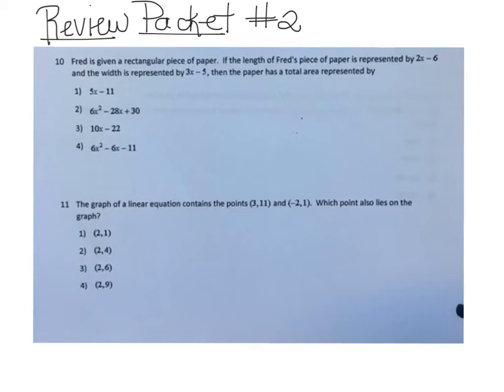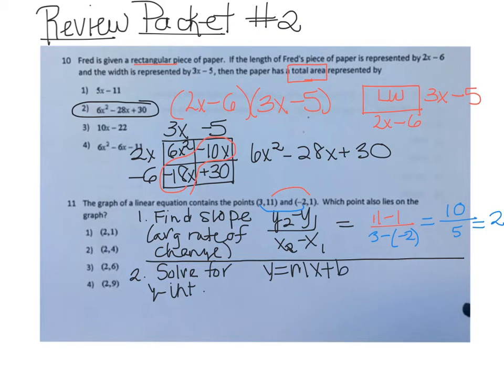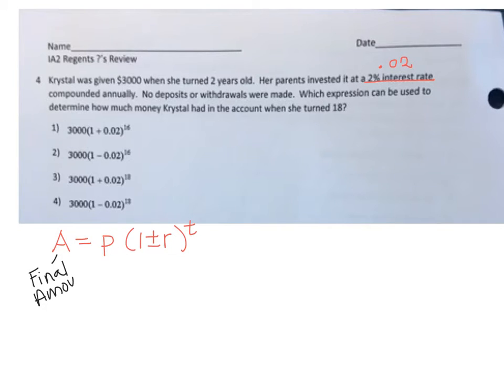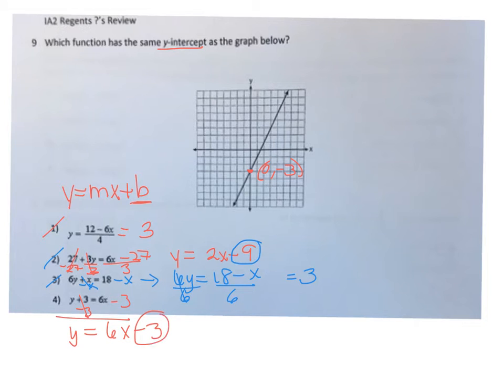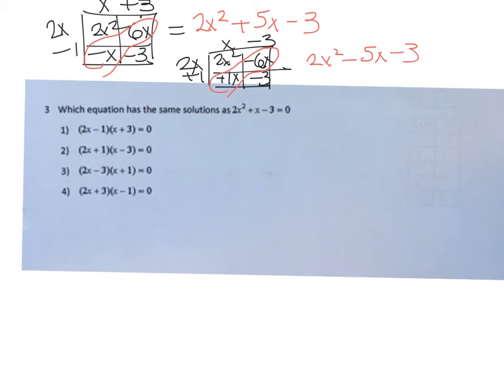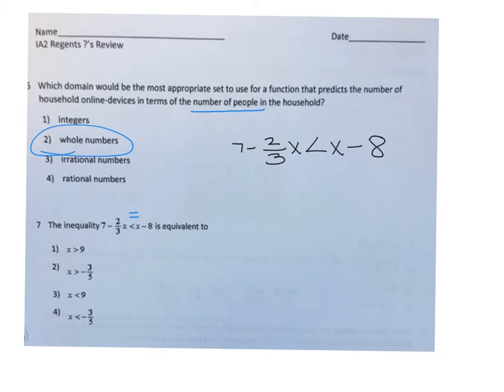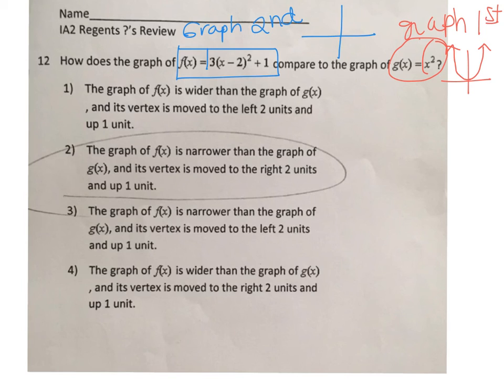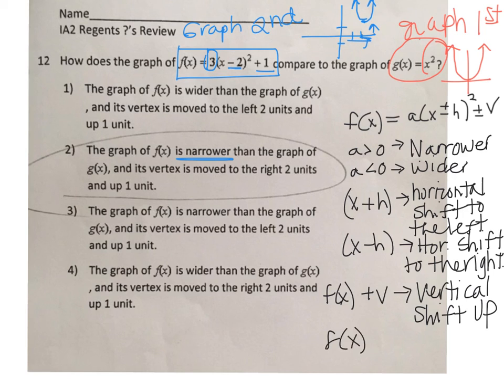Algebra CC Review Packet #2 Notes